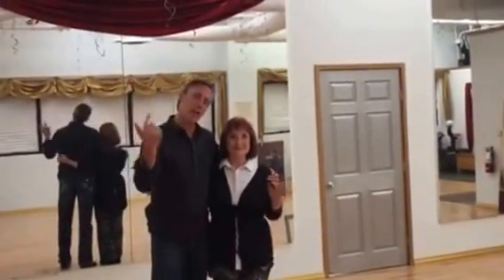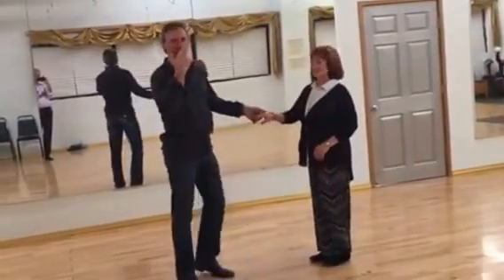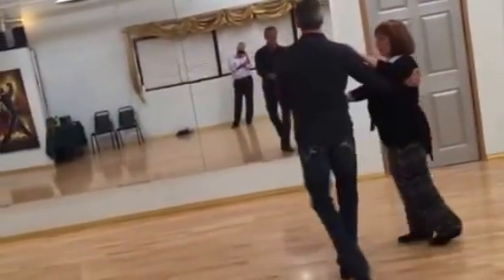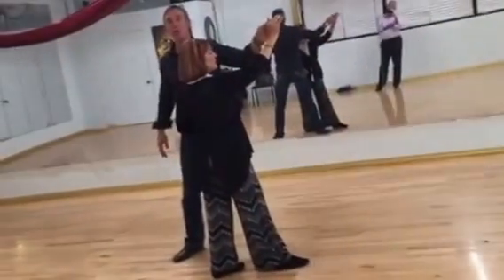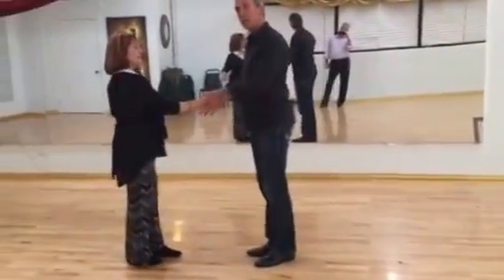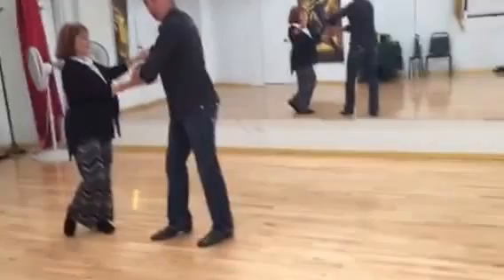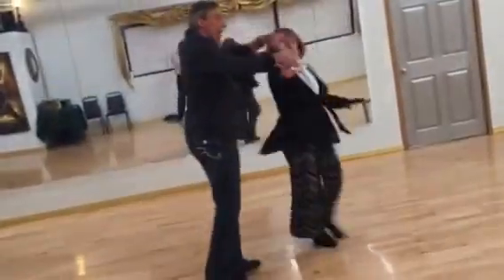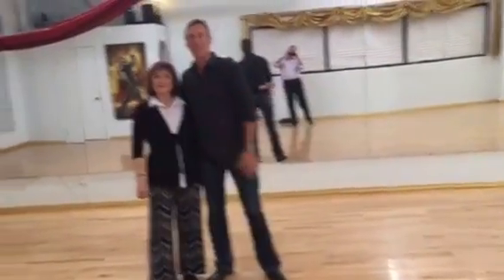West Coast Swing Reno int/advanced part 1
Fake head loop over turned combo part 1